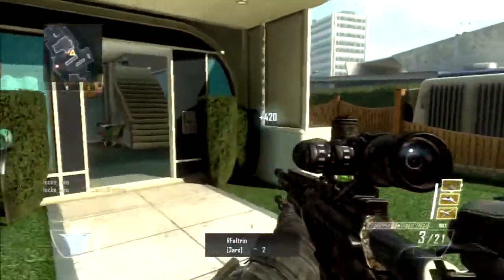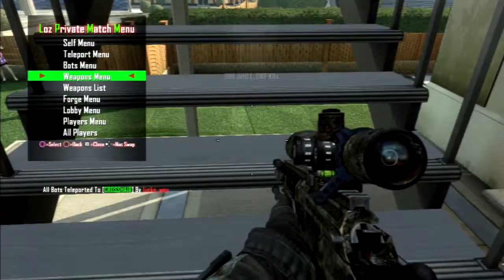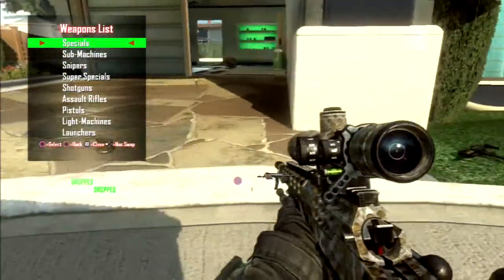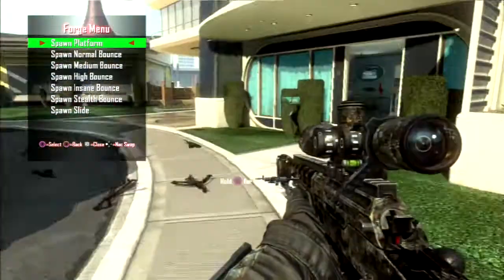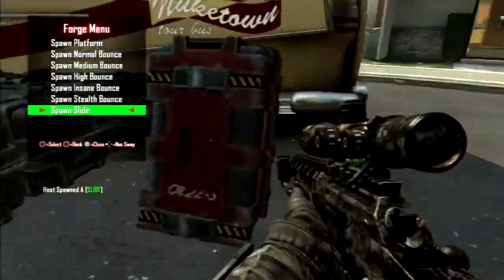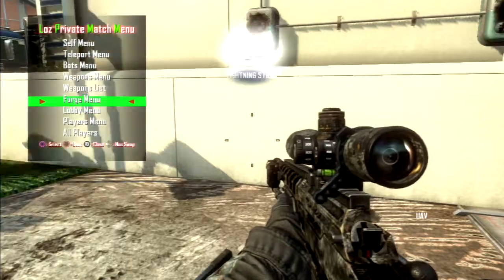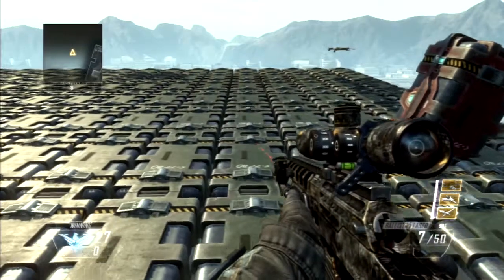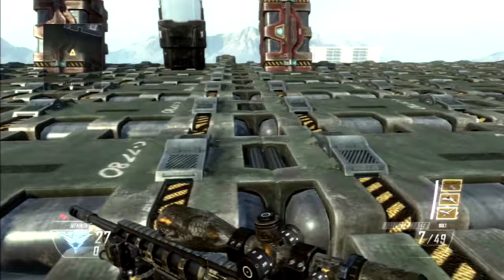BO2 Mod Menu Review #3 (Lozs Private Match Menu)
Hey guys I OWN NONE OF THESE SONGS ALL RIGHT TO THEIR OWNERS, thanks so much for watching, please please pleasssse don't forget to like, comment, and subscribe for more videos about...well...anything!

Instagrams: @said_jesse_
                       BrownHammerYT

Twitters: @jesser1799
ALL RIGHTS TO THESE OWNERS MAKERS AND CHANNELS I DON"T OWN THESE.

Activision and any other companies associated with Activision, the following applies to you:

Thanks HammerHeads! :)